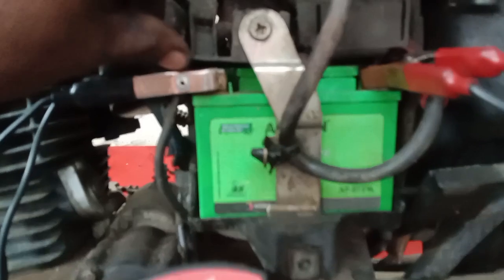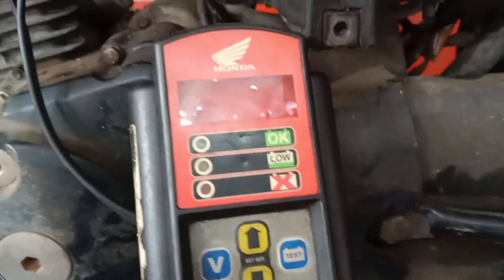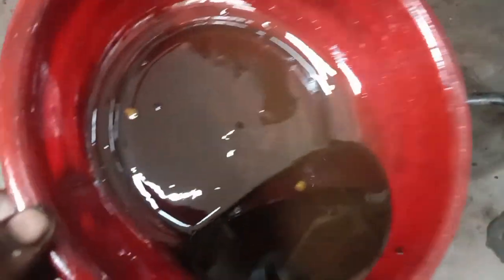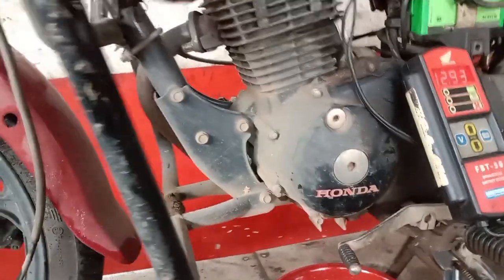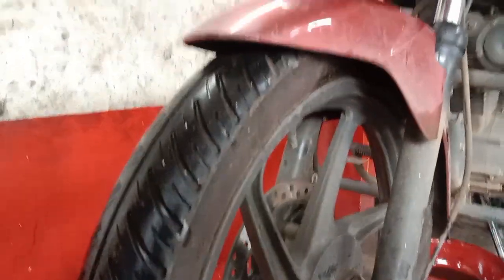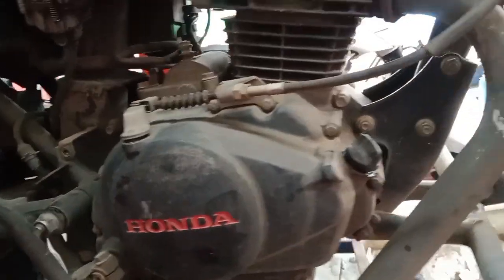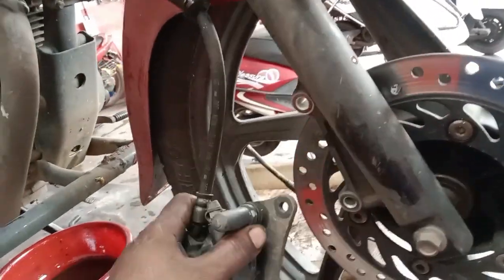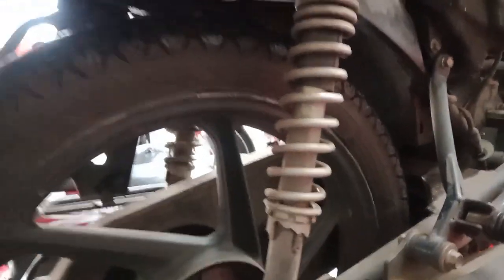Honda Shine General Service (Job card number 10486/FCC6707) July 16,2024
ജനറൽ സർവ്വീസിന് ചെയ്യുന്ന വർക്കുകൾ

1, road test/test drive
2, Winker check
3, Horn check and turning
4, Head light check/switch/bulb
5, Dimmer switch check
6, Speedo metre check
7, Speedo metre bulbs check
8, Brake switch check FR/RR
9, Tail bulb check
10, Clutch cable check/Play adjust
11, Brake cable check/play adjust
12, Axiletor cabil check/play adjust
13, FR and RR Disc brake check
14, FR and RR Disc pad check
15, Mirror position check
16, Air filter check/replacement
17, Spark plug check/replacement
18, Oil check/top-up/replacement
19, Battery check/test
20, Chain check/adjust/lube
21, FR and RR brake shoes check
22, Engine sound check
23, Fuel metre check
24, FR and RR Tyre condition check
25, FR and RR Tyre pressure check

സാധാരണ നിലയിൽ ഒരു ബൈക്കിന് സർവ്വീസിൽ വന്നേക്കാവുന്ന എല്ലാവർക്കും ഇതിൽ  ഉൾപ്പെടുത്തിയിട്ടുണ്ട്
       മേൽ പറഞ്ഞതിൽ തന്നെ അഡീഷണൽ പാർട്സുകൾ മറ്റേണ്ടതായി വന്നാൽ മാത്രമാണ് ലേബർ ചാർജിൽ വ്യത്യാസം വരുന്നത്
           വാട്ടർ സർവ്വീസ് ഇതിൽ പെടുന്നതല്ല ,,,. 🛵